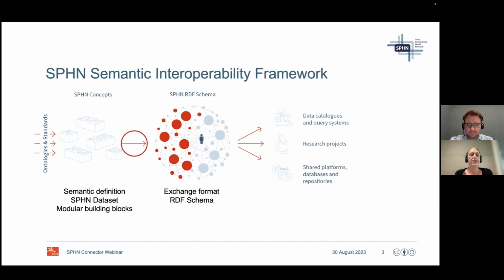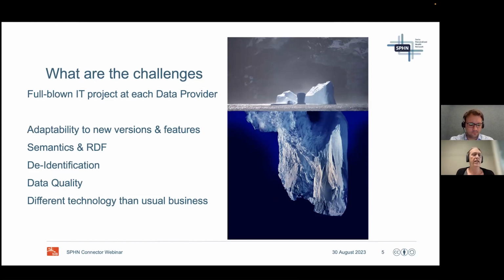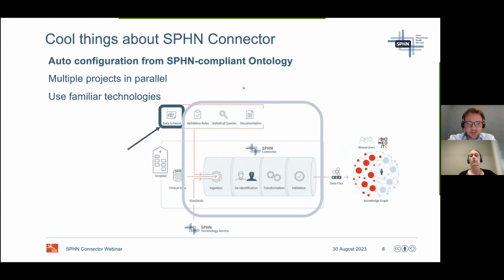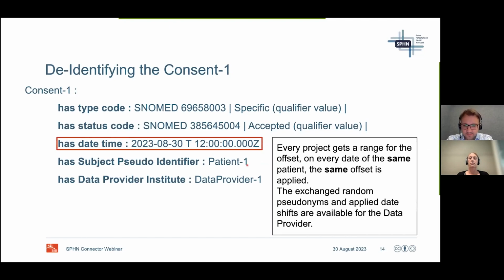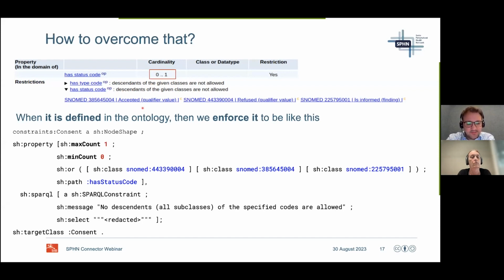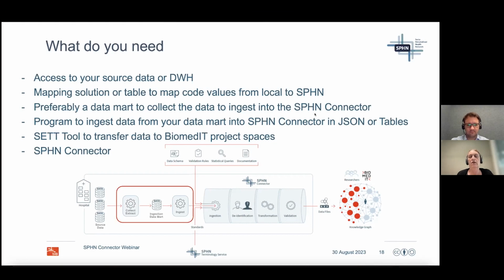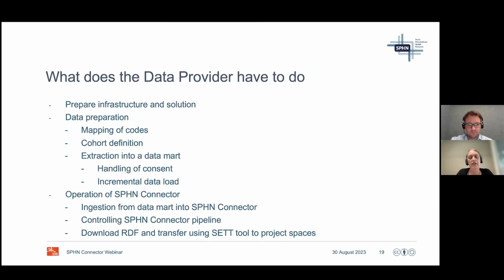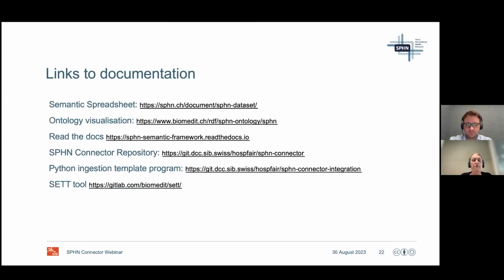SPHN Connector - an overview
Delivered by: Katie Kalt, University hospital Zurich and Philip Krauss, Accenture

This webinar provides a deep look into the SPHN Connector, a valuable tool designed to streamline the creation of SPHN-compliant graph data. By seamlessly integrating relational, semantically described data from data-providing institutions, the SPHN Connector enables to generate data according to an SPHN-compliant project specific schema effortlessly. Additionally, the tool incorporates data validation and de-identification functionalities, ensuring data privacy and validity.